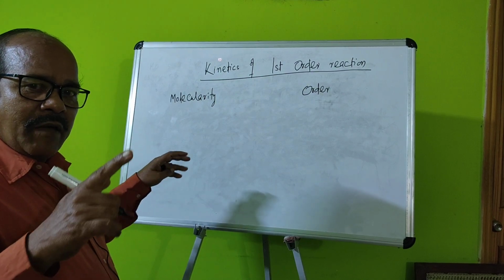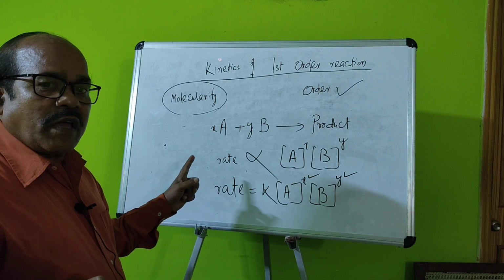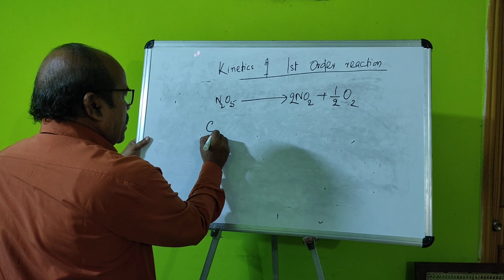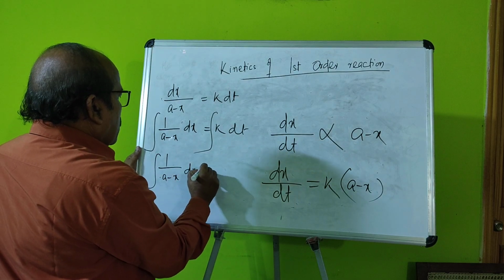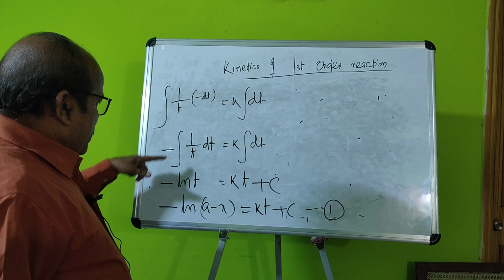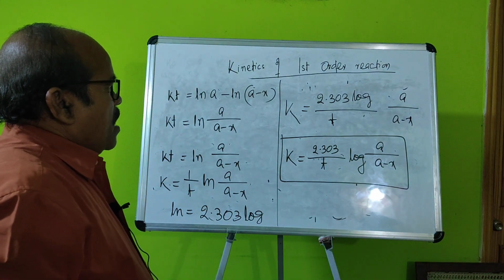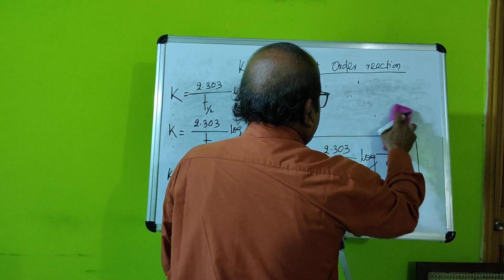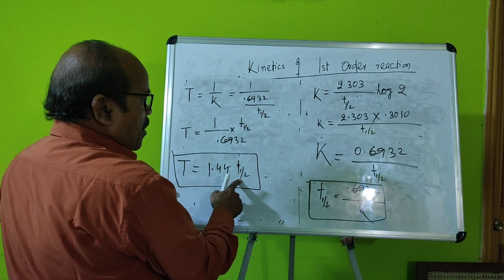Kinetics Of First Order Reaction | Basic Chemistry | Chemistry By Majhi Sir |Chemistry For Beginners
Kinetics Of First Order Reaction and Its relationship with the half-life period